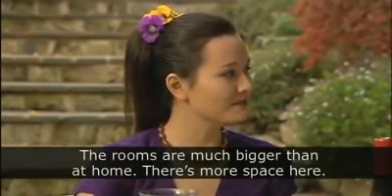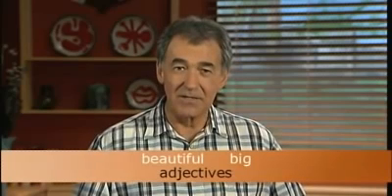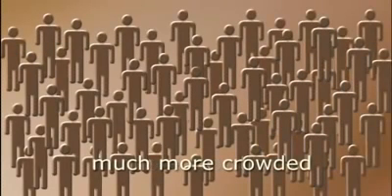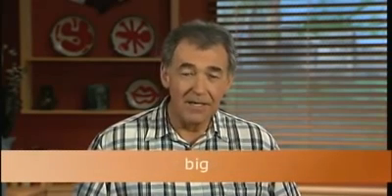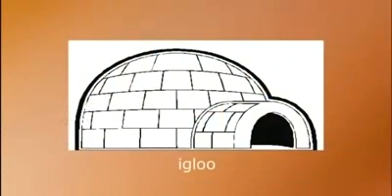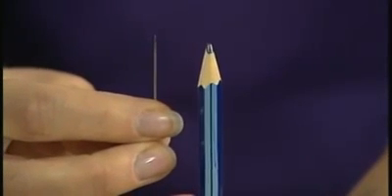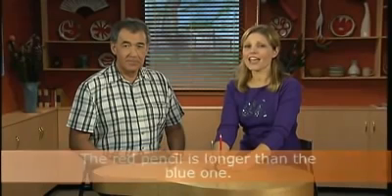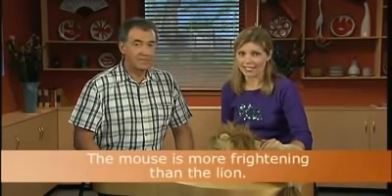Native english_Ep 9_Living English_The most beautiful city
Learn English _  kordetvelevt
increase your level in English